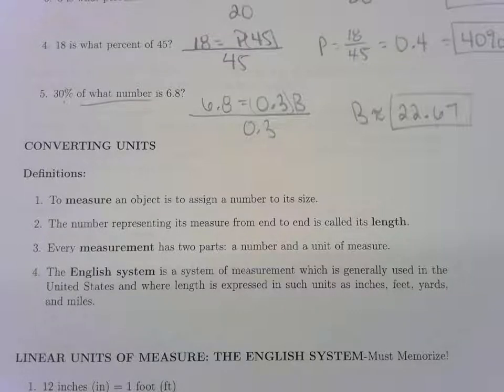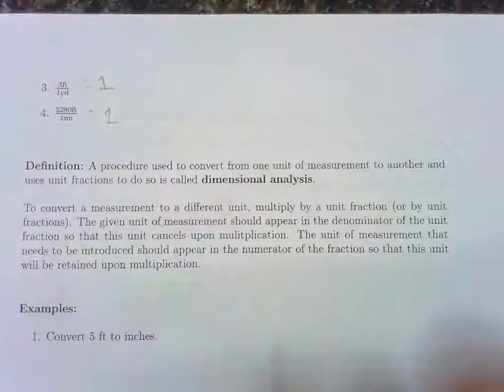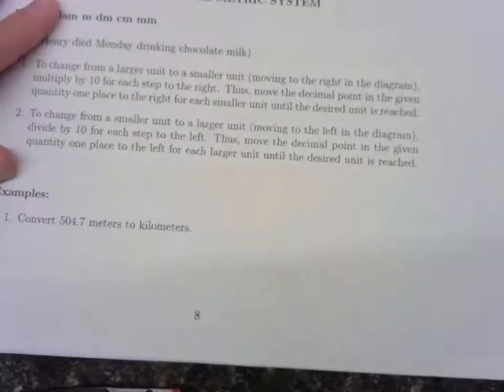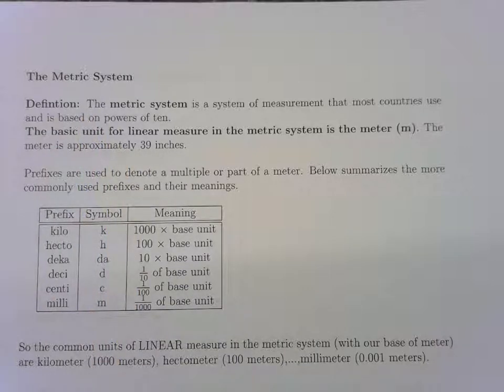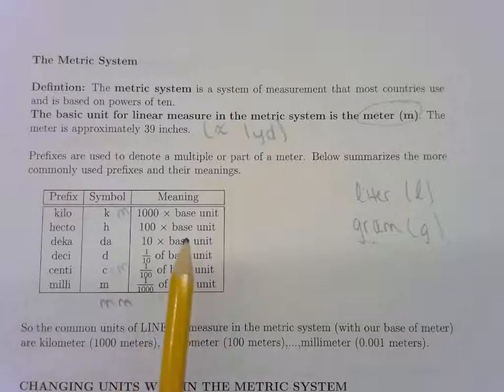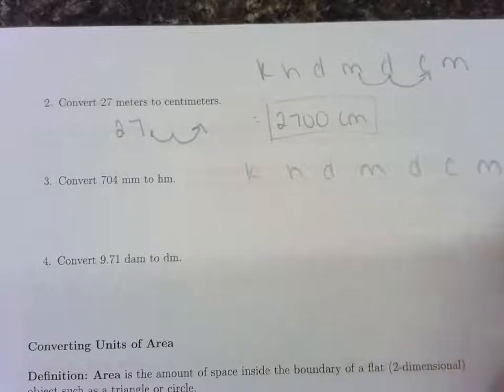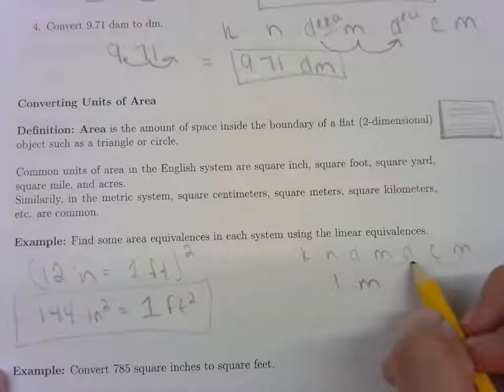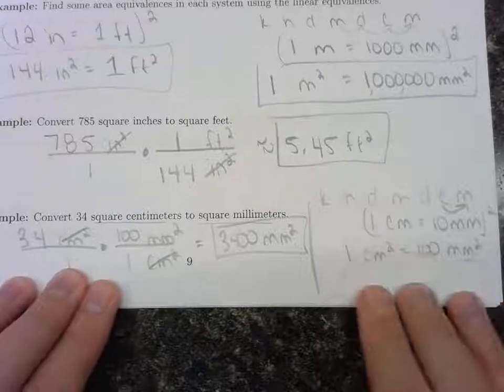Problem Solving and Data Analysis Part 2